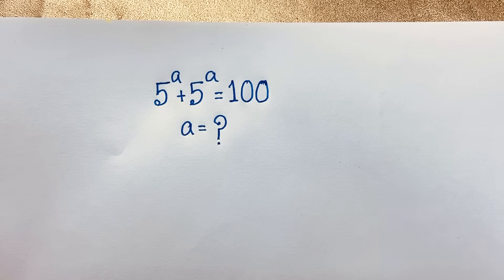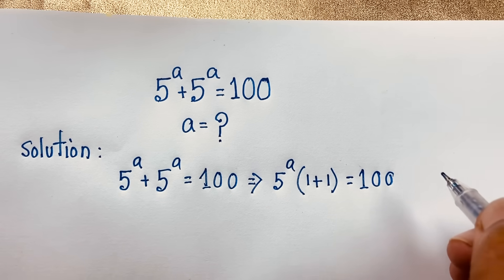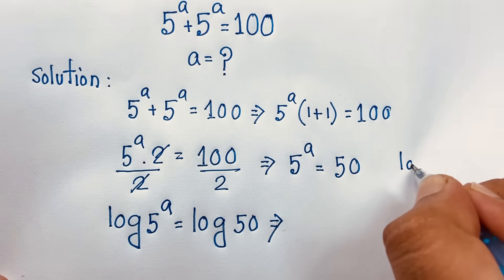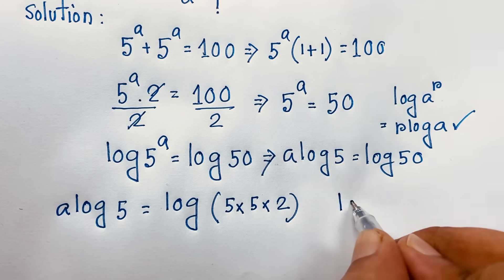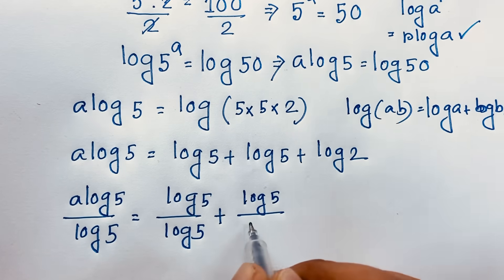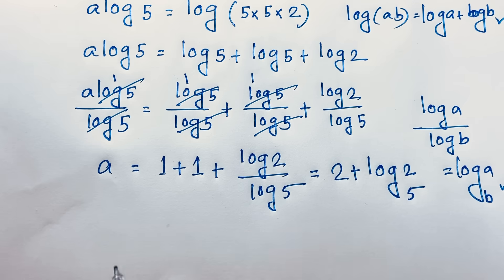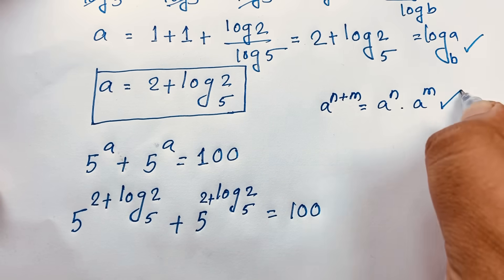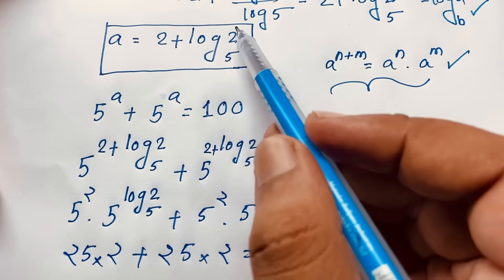China | Can you solve? | A nice math olympiad question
Hello everyone ,Welcome to Rashel's classroom. In this video i solve a exponential equation. Find the value of a?